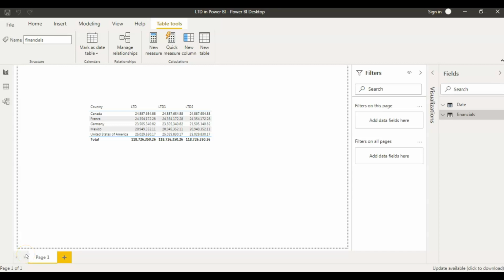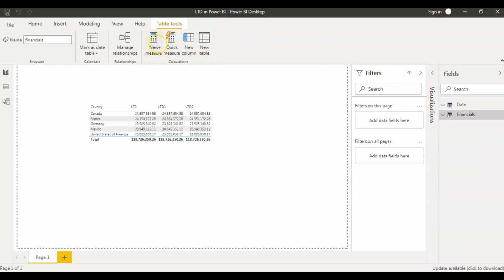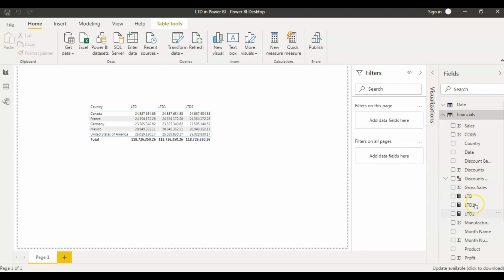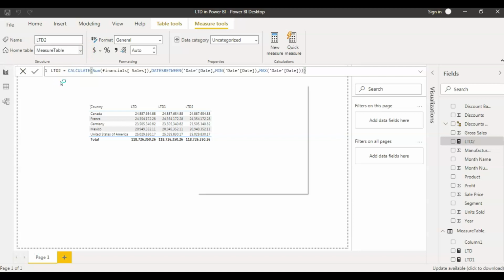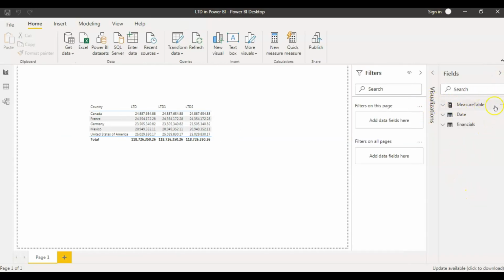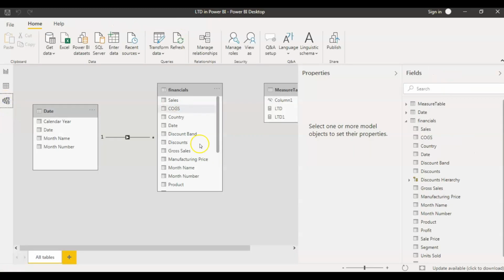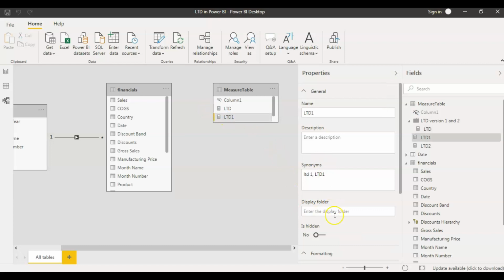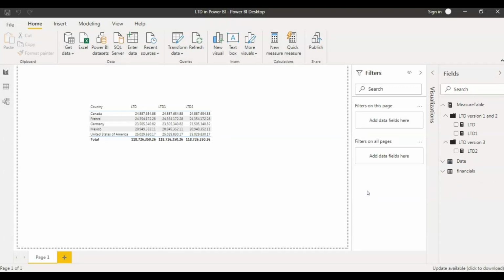Measure tables in Power BI | Power BI for beginners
Learn about measure tables in Power BI